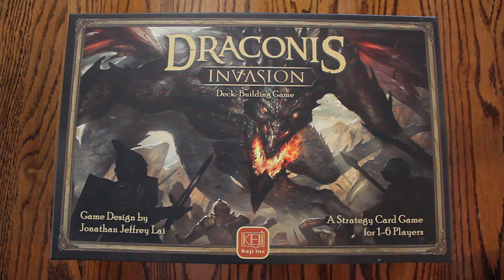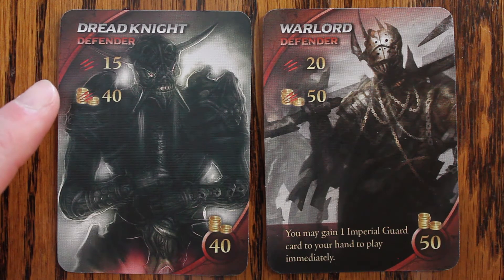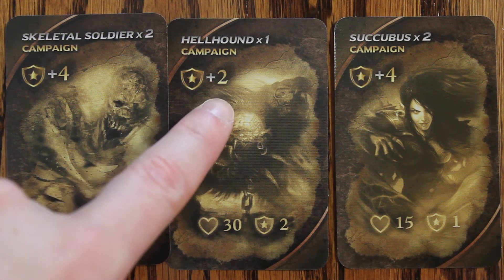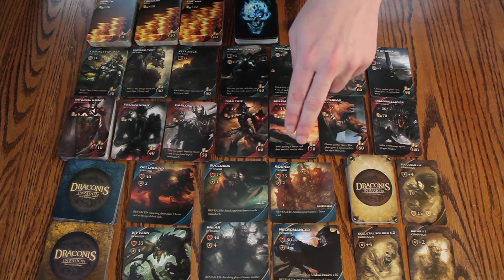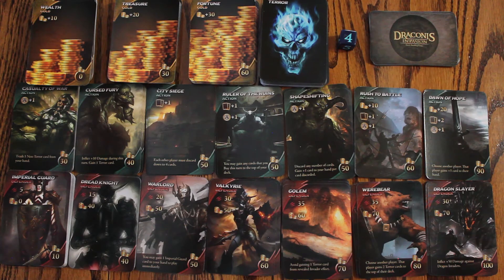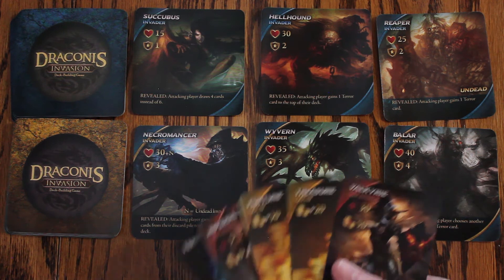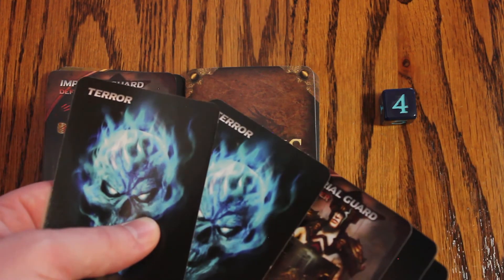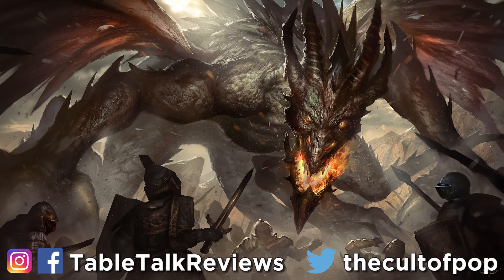Draconis Invasion How To Play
Draconis Invasion is a medieval fantasy deck-building game designed by Jeff Lai. Learn how to play in 10 minutes.